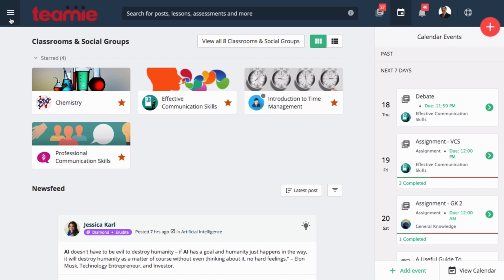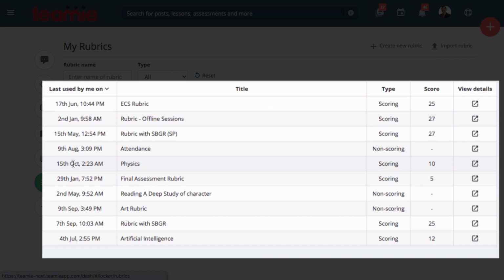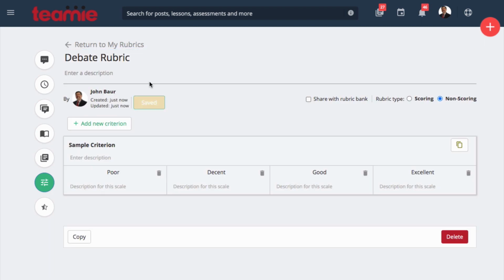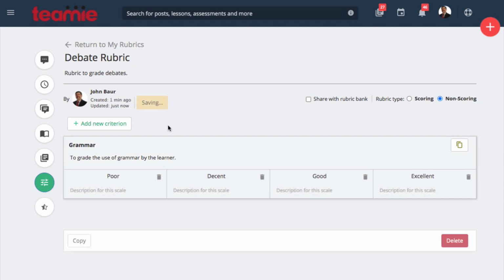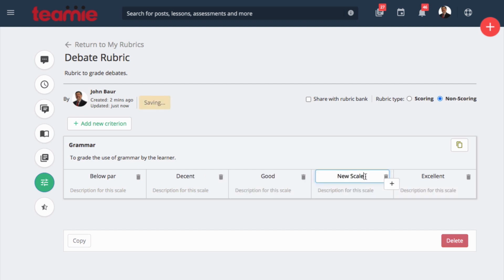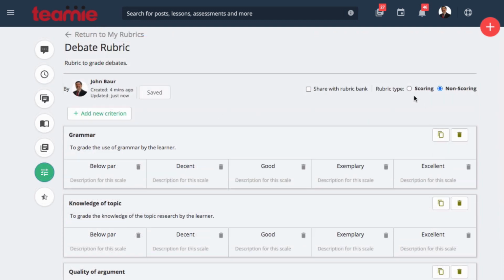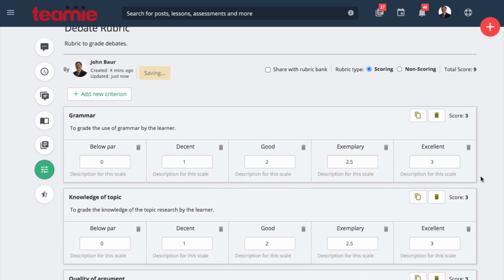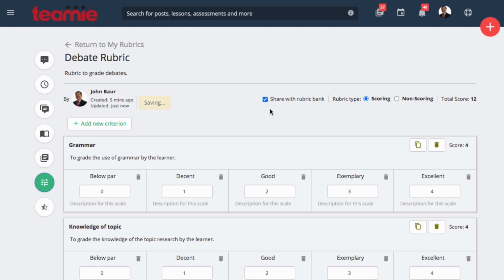11) How to create a rubric?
Tutorial on how to create a rubric on Teamie.